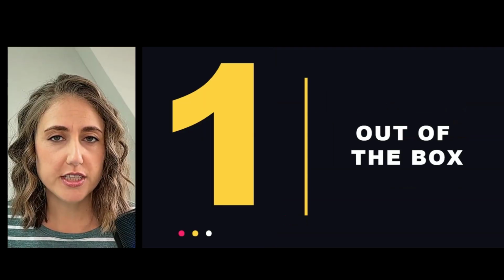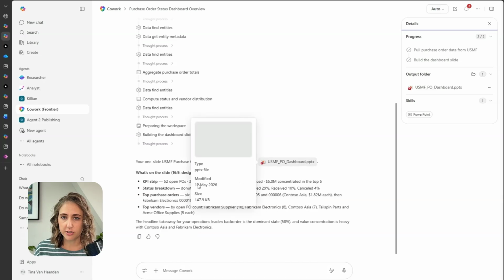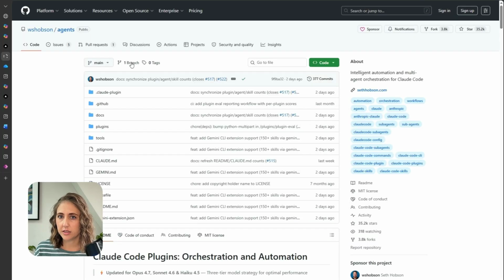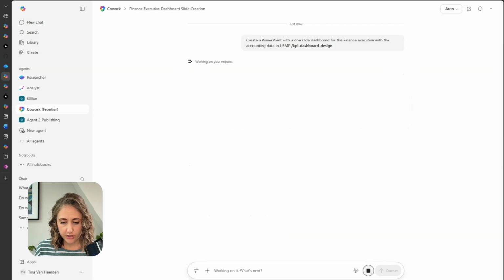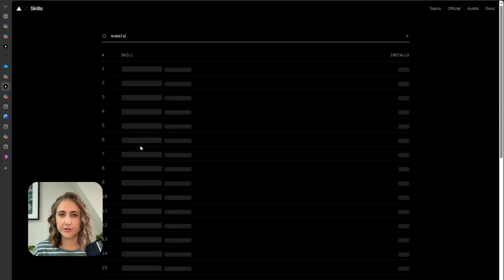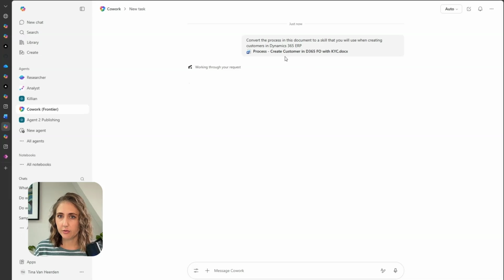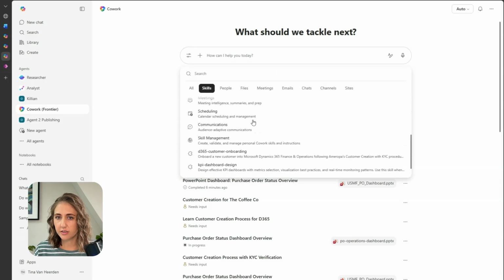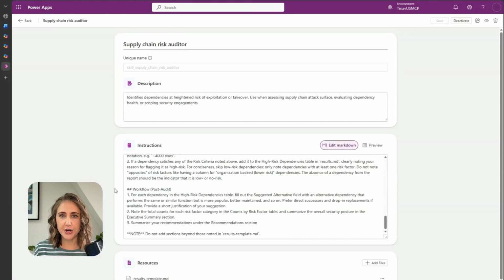How to use skills in Copilot Cowork with Dynamics 365 ERP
3 Ways to Use Skills with Copilot Cowork and Dynamics 365 Finance & Operations

1️⃣ Use skills out of the box See built-in skills light up in the side panel as Cowork uses them. Example prompts: • "Create a PowerPoint with one slide that shows an overview of the purchase order status, top orders, and top vendors in USMF — a one-slide dashboard for the operations leader." •

2️⃣ Download skills from an external source and upload them manually Grab community skills and drop them into: Documents/Cowork/skills/Skill name/SKILL.md

"Create a PowerPoint with a one-slide dashboard for the Finance executive with the accounting data in USMF."

3️⃣ Ask Cowork to build a skill to turn a process document into a reusable skill. Example: • "Convert the process in this document to a skill that I'll use when creating customers in Dynamics 365 ERP." • Then: "Create customer 'The Coffee Co' in Dynamics."

Review the generated skill, add it to your library, and refresh to load. (Heads up: it can take a moment to show up.)